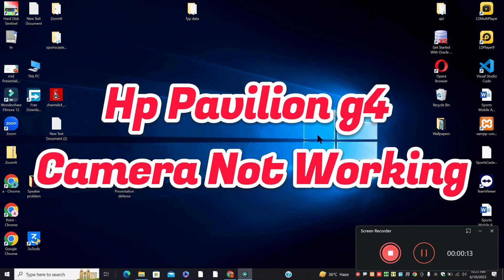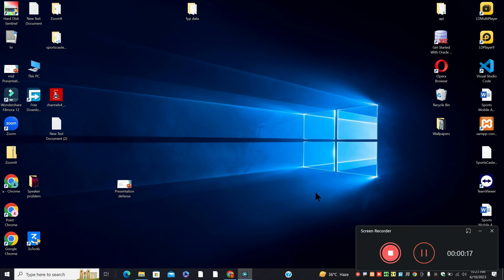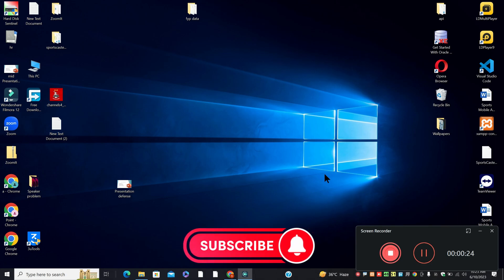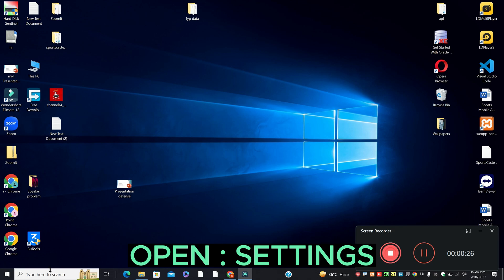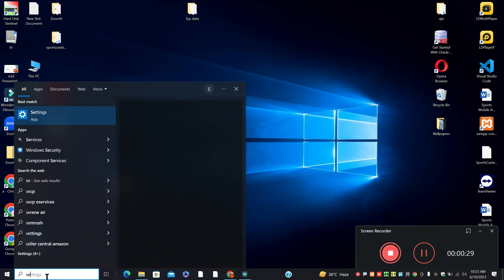Hp Pavilion G4 Camera Not Working